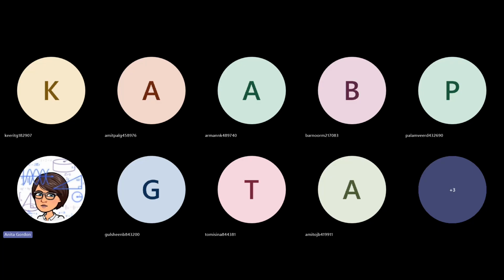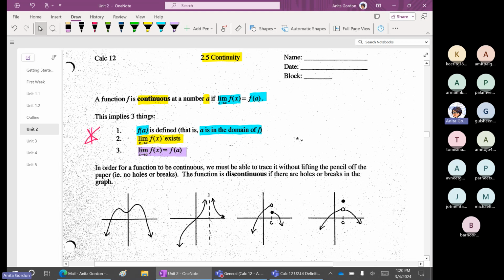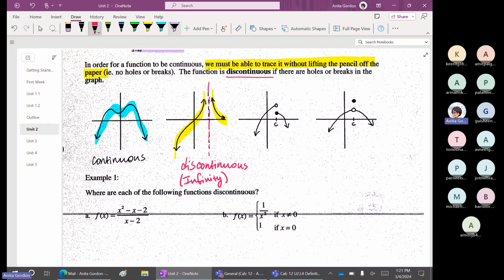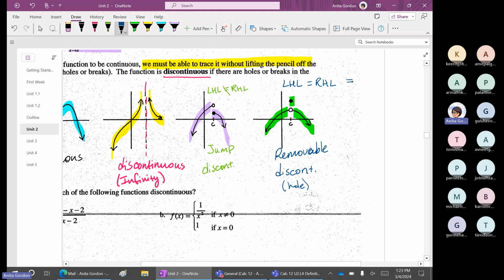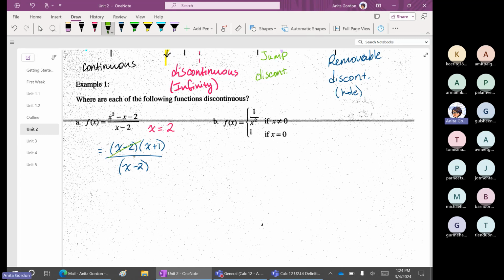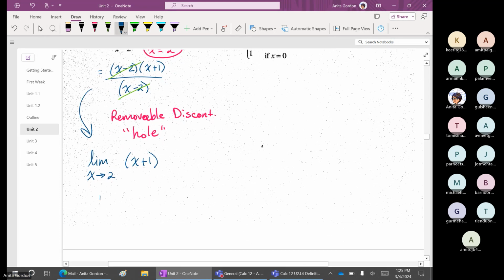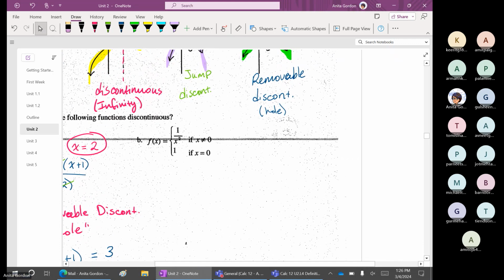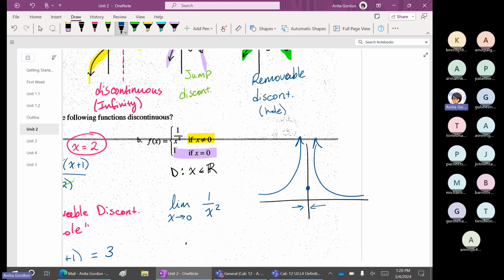Calc 12 U2 L4a Definition and Examples of Continuity